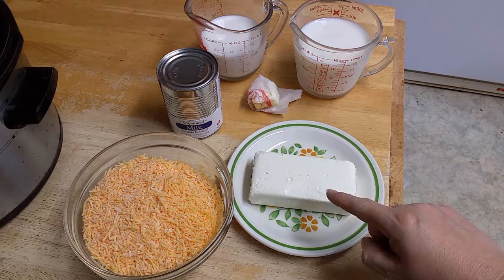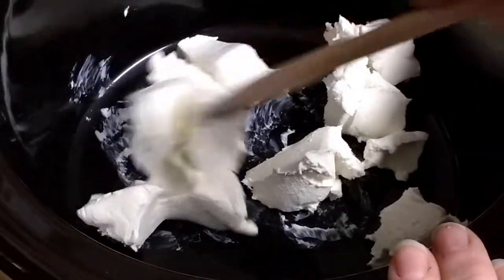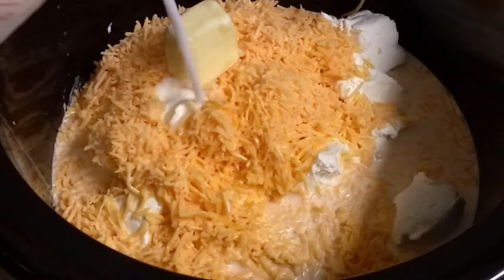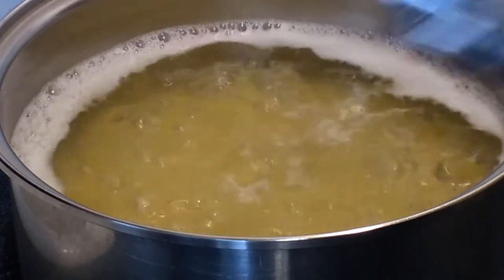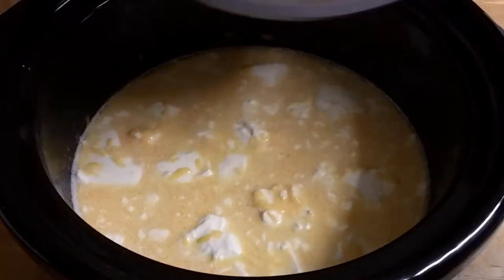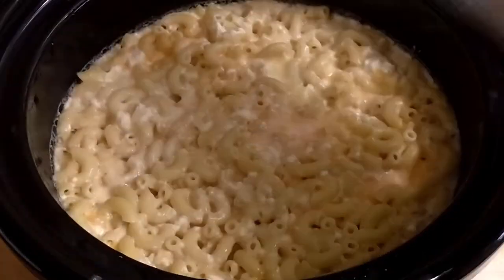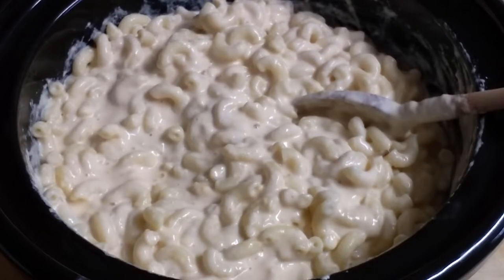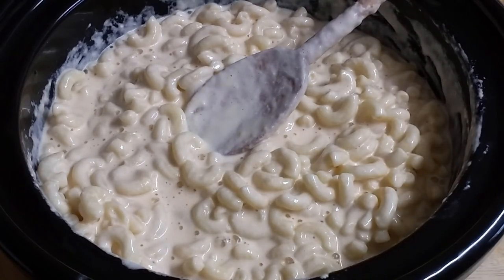Crock Pot Mac N Cheese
A quick and easy recipe for making mac n cheese in the crock pot!

Video editor: HitFilm Express 2017
Sound editor: Audacity